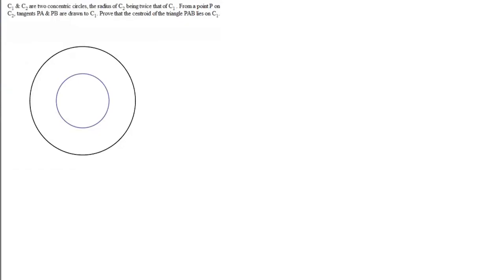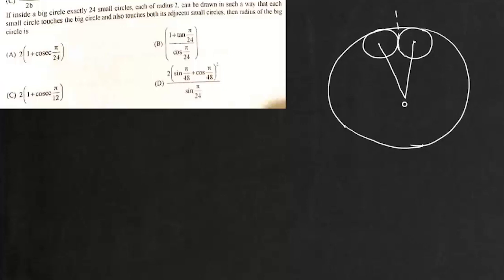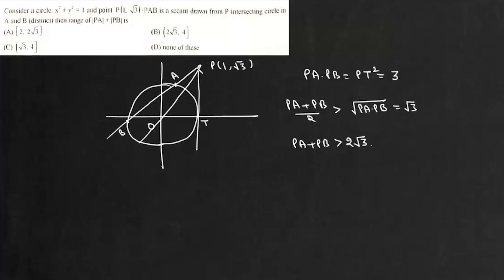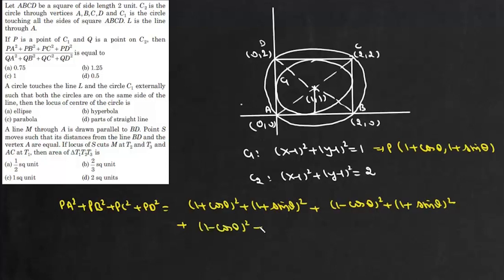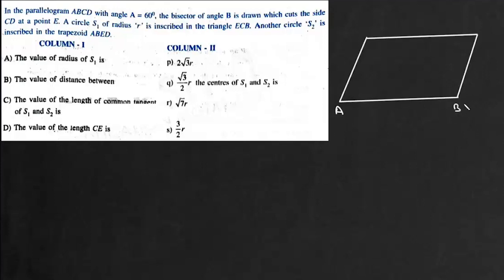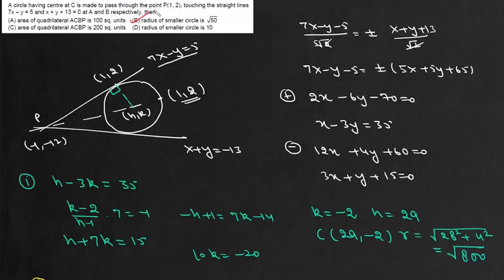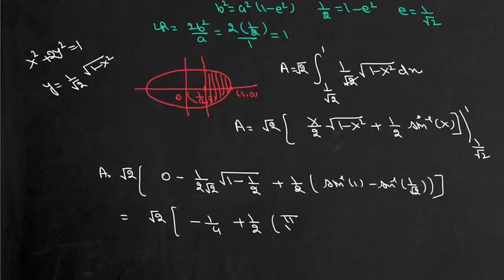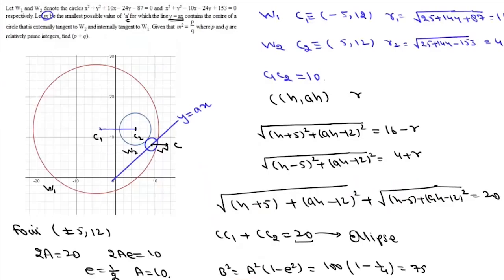Circles | Lecture 9 | JEE Compendium | Advanced | Geometry | Pair of straight lines | Conic sections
00:00:00 Geometry & Trigonometry
01:44:53 Pair of straight lines
02:15:00 Conic sections